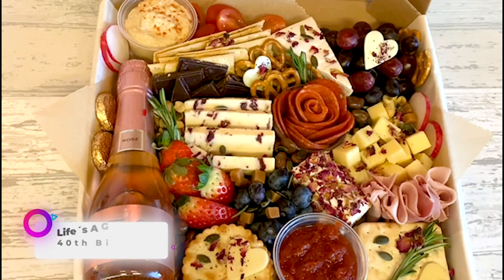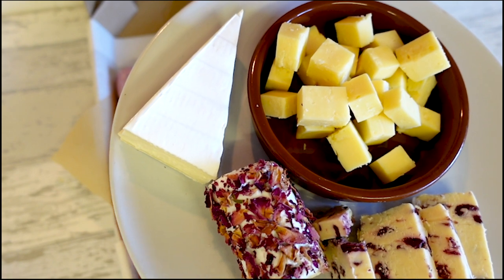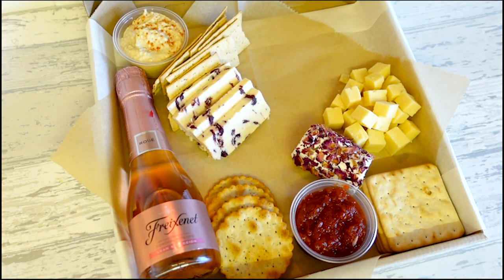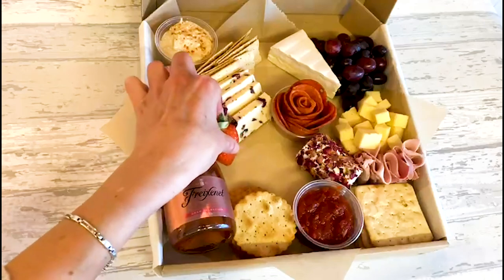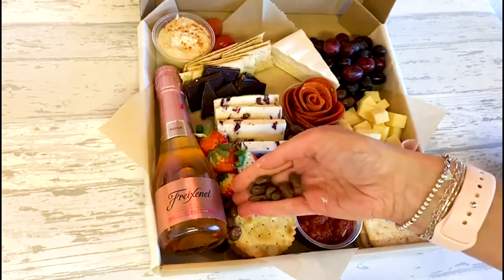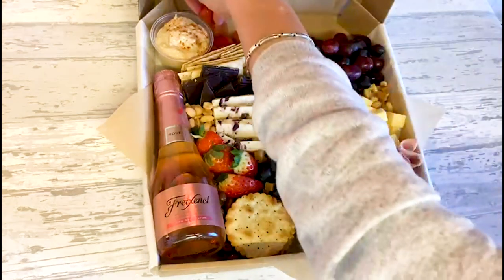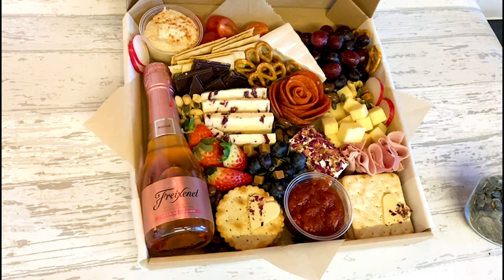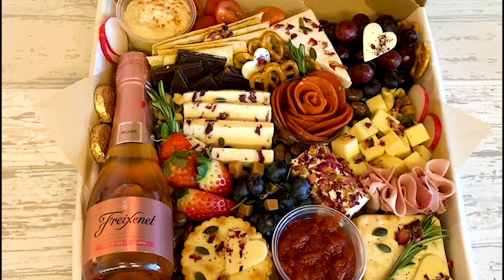How to make a Grazing Platter | Making Charcuterie Boards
In this video I show you how to make a grazing platter for a friend.